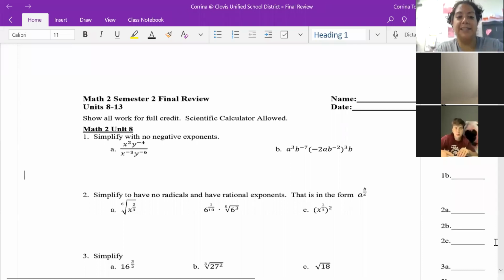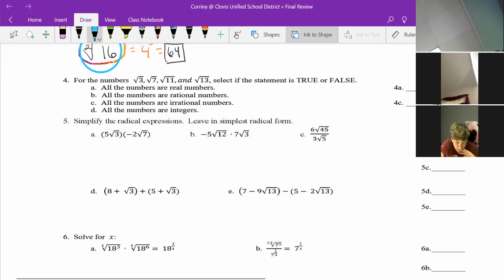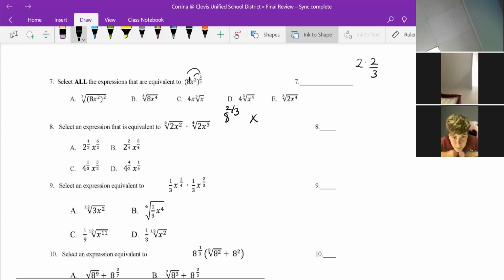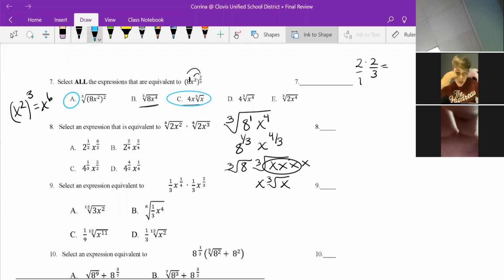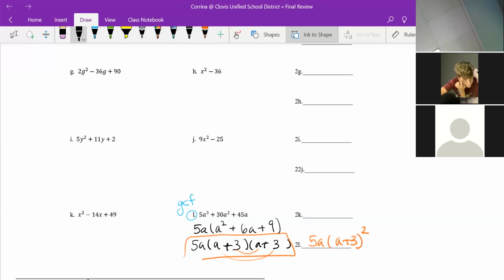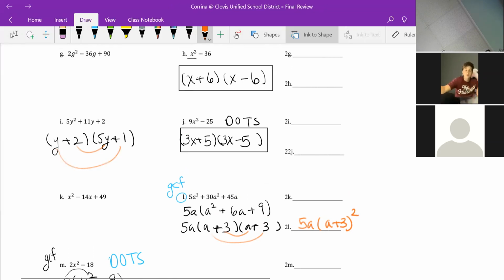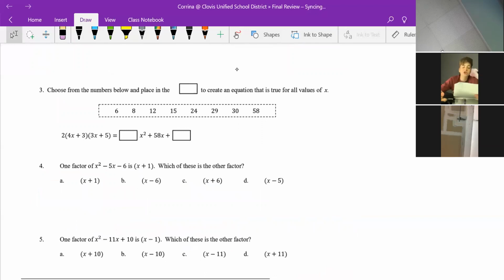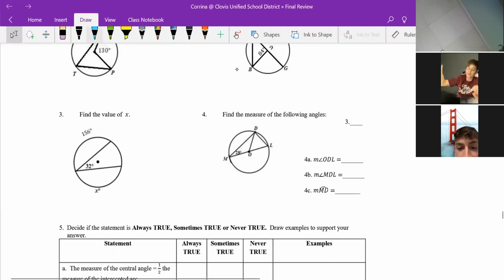Math 2 Zoom Mtg. 5/13/20